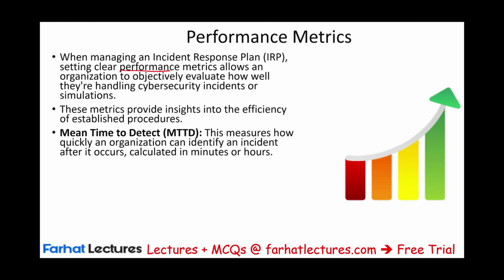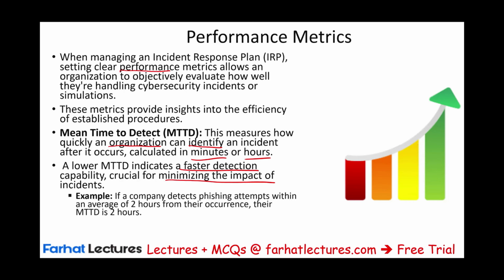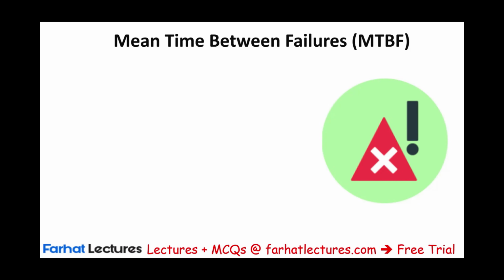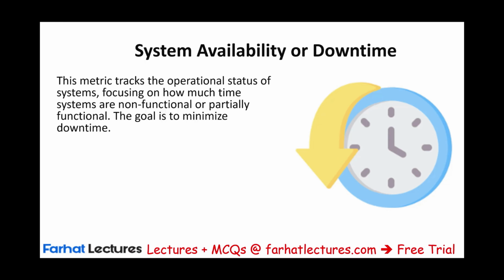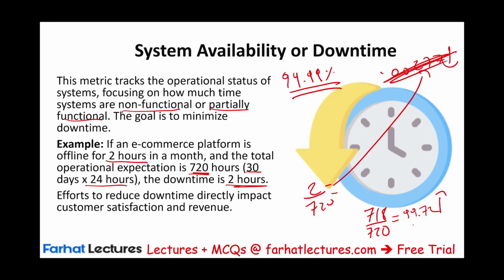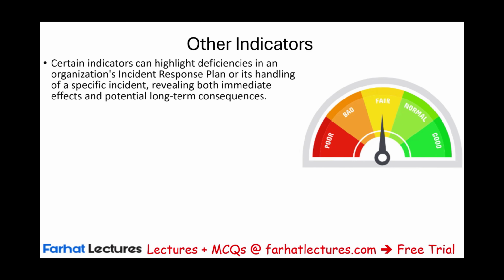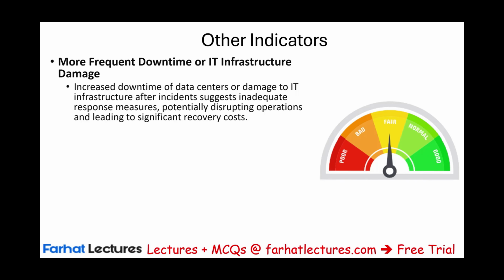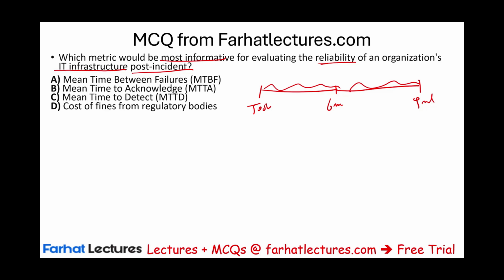Incident Response Plan. Information Systems and Controls ISC CPA Exam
In this video, we cover incident respond plan as covered on Information Systems and Controls ISC CPA exam.

0:00 Introduction
Incident Response Plan (IRP) Evaluation (0:05): Regularly verify the IRP to handle cybersecurity threats through simulations and performance metrics.

Simulation/Tabletop Exercise (1:35): Conduct simulated events to walk through steps taken during a cyber security threat.

Annual IRP Testing (2:52): Test the IRP annually through simulation to ensure procedures are current and effective.

Performance Matrixes (4:26): Use clear performance metrics to evaluate how well cyber security incidents are being handled. Key indicators include:

Meantime to Detect (MTTD) (4:50)
Meantime to Acknowledge (MTTA) (5:56)
Meantime to Contain (MTTC) (6:52)
Meantime to Repair (MTTR) (7:30)
Meantime Between Failures (MTBF) (8:00)
System Availability/Downtime (8:48)
Service Level Agreement (SLA) Compliance (10:53)
Other Indicators (11:48): Look for deficiencies like increased incidents, extended time to contain incidents, frequent downtime, rising costs, and reputational damage.

Incident Response Plan: Essential Elements and Implementation
An Incident Response Plan (IRP) is a documented strategy that outlines a systematic method for handling security breaches, cyberattacks, and any other threats that could compromise an organization's information technology systems and data. The goal of an incident response plan is to handle the situation in a way that limits damage and reduces recovery time and costs. Here's a comprehensive guide on the essential elements of an incident response plan and its implementation:

1. Preparation
Policy Development: Create policies that define the scope, objectives, and protocols of incident response. Ensure these policies are communicated to all relevant staff.
Team Formation: Assemble an incident response team with clearly defined roles and responsibilities. This team should include members from various departments such as IT, legal, public relations, and human resources.
Tools and Resources: Equip the incident response team with the necessary tools and resources, including software for detecting and mitigating breaches, communication tools, and forensic tools.
2. Identification
Detection Mechanisms: Implement systems and processes to quickly detect potential security incidents. This could include intrusion detection systems, security information and event management (SIEM) software, and regular system audits.
Alert System: Develop a protocol for reporting potential security incidents. Ensure all employees know how to report suspicious activity.
3. Containment
Short-term Containment: Isolate affected systems to prevent the spread of the incident. This might involve disconnecting devices from the internet or switching certain systems to a backup.
Long-term Containment: Assess the full extent of the incident and apply changes to prevent a recurrence as you move towards system recovery.
4. Eradication
Root Cause Analysis: Identify the root cause of the incident and remove all traces of the malware or breach. This may involve deleting malicious files, disabling breached user accounts, or updating vulnerable software.
System Cleanup: Thoroughly clean the systems, ensuring that all threats are removed before recovery begins.
5. Recovery
System Restoration: Carefully restore systems from clean backups and bring them back online gradually to ensure no residual vulnerabilities remain.
Monitoring: Continue to monitor the systems for signs of compromise to ensure that the threat has been completely neutralized.
6. Lessons Learned
Debriefing: Conduct a debriefing session with the incident response team to discuss what happened, what was done to intervene, and what could be improved in the future.
Report Writing: Document every step of the response to create a record that can be referred to in future incidents and for training purposes.
Update the Plan: Use the lessons learned to strengthen the incident response plan and address any shortcomings in procedures or technologies.
7. Communication
Internal Communication: Keep staff and stakeholders informed about the status of the incident as appropriate, ensuring confidentiality and security.
External Communication: Manage communication with external parties, such as customers, partners, and regulators. This should be handled by trained personnel, typically from the public relations team, to ensure messaging is consistent and legally compliant.
8. Regular Testing and Training
Drills: Regularly conduct simulated incidents to test the effectiveness of the incident response plan and team readiness.
Training: Provide ongoing training to all employees on the latest cybersecurity threats and best practices, emphasizing the importance of security and the role they play in maintaining it.